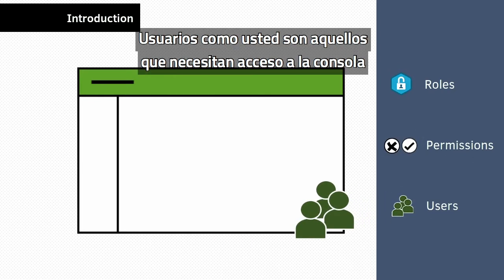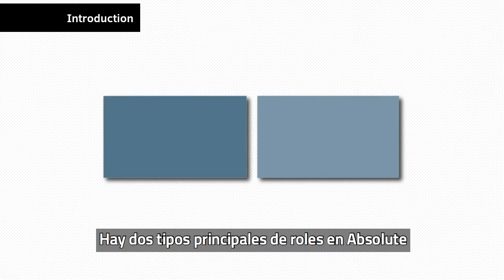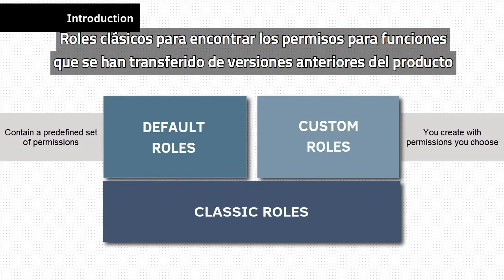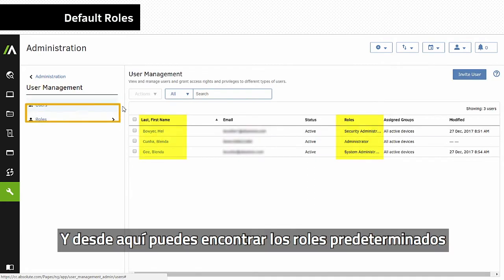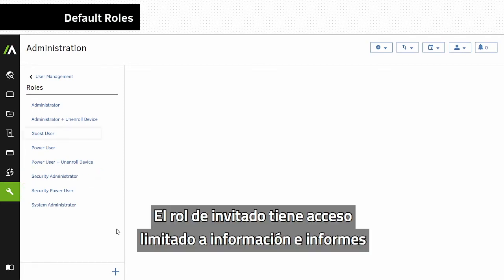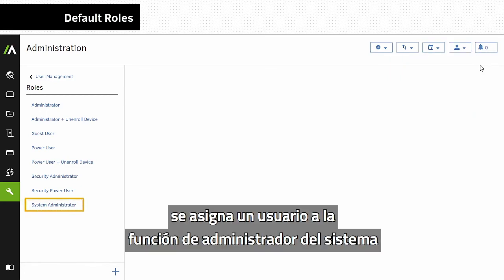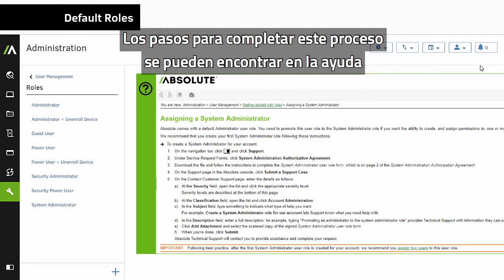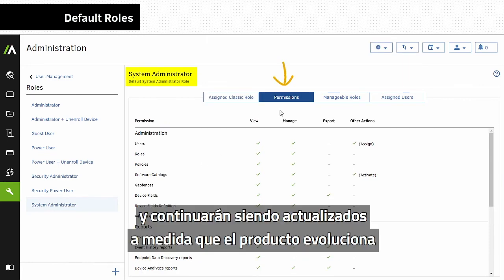Introducción a la gestión de usuarios - Absolute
Conoce con Absolute Education los conocimientos básicos necesarios para administrar usuarios desde la consola.
-Introducción
-Tipos de Roles Predeterminados

Para mayor información de cómo podemos ayudar a tu industria visita nuestra web: